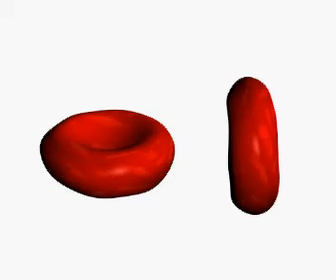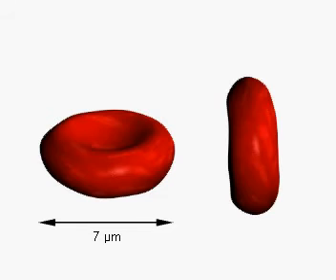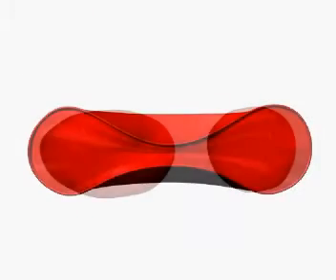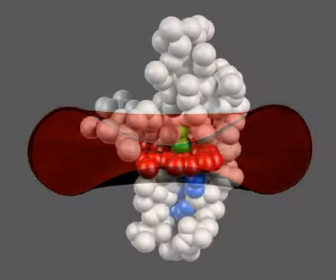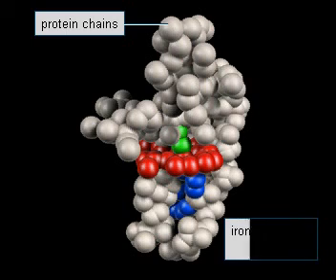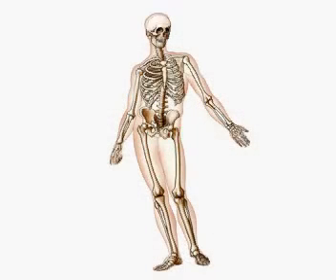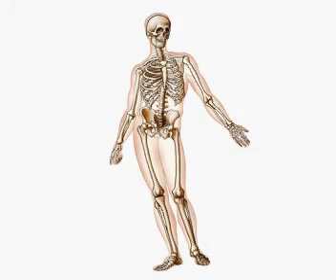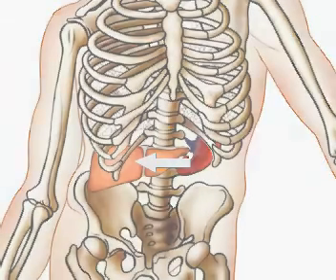Structure of erythrocytes